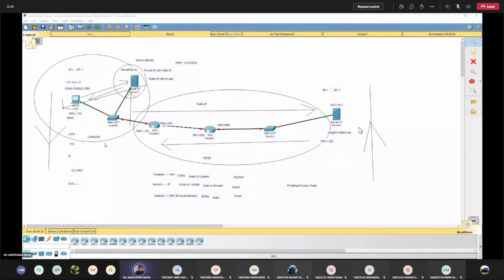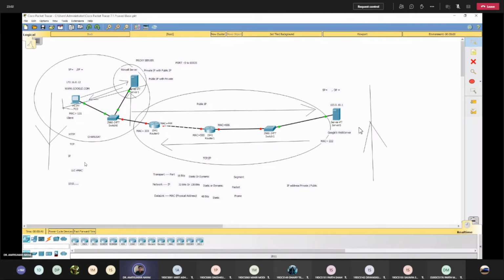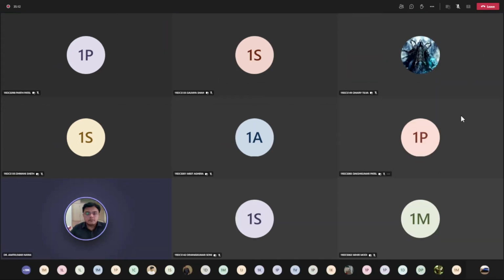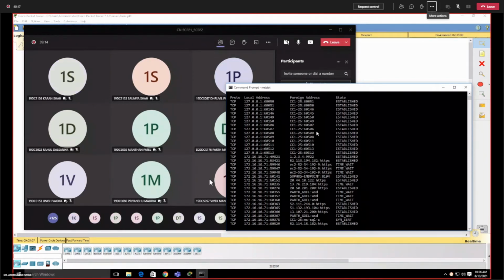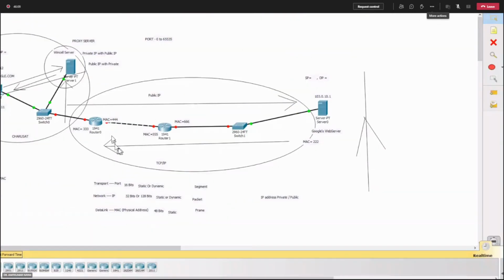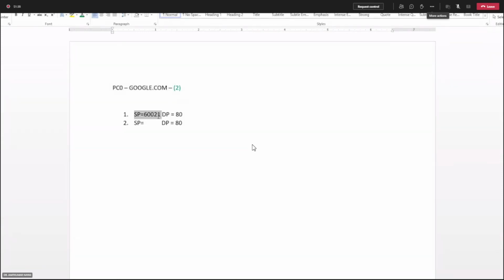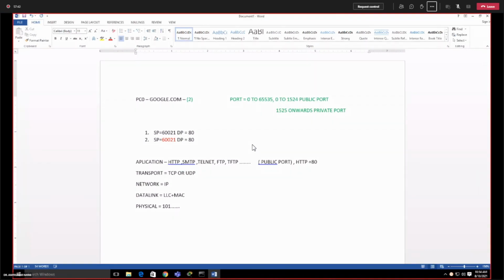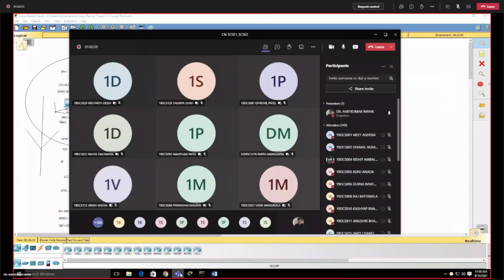CN Lec (AN) ~ 18-Aug-21